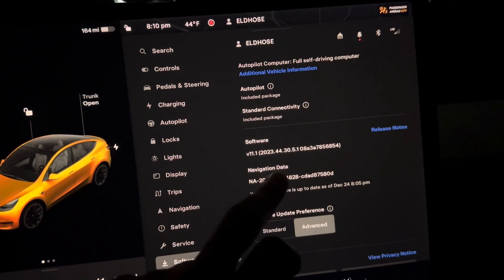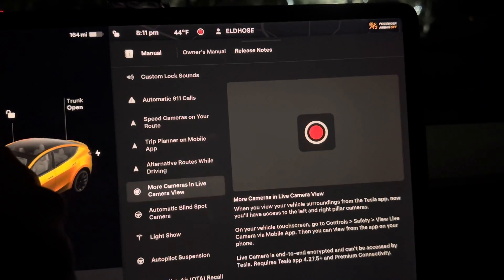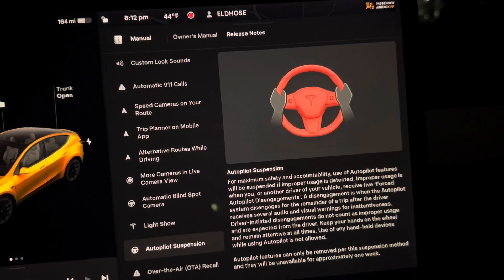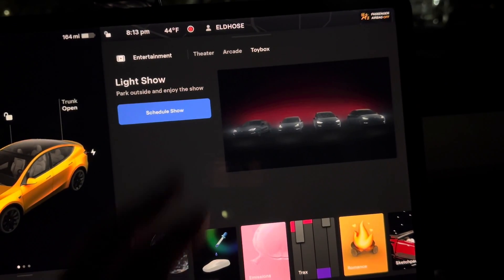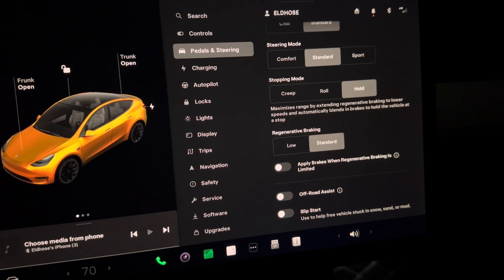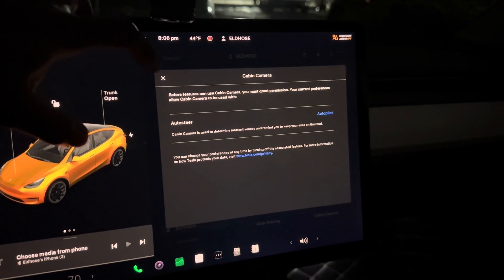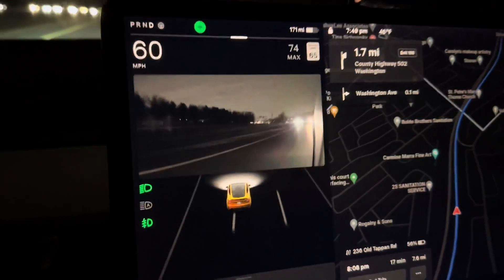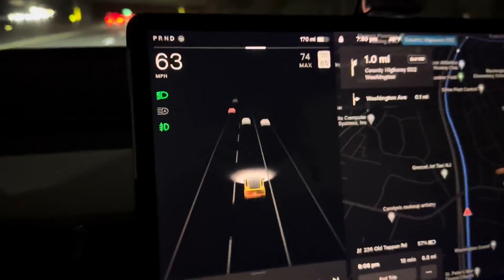TESLA Autopilot Can Taken Away If You Don’t Do This Trick New Software Update v11.1 Massive Recall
Let’s check out what’s in the new Tesla holiday update for 2023 and what it does it to Autopilot after the massive Recall OTA.
If you want to bypass your cabin camera then do this trick, if you don’t do this you will get kicked out from autopilot for 7 days